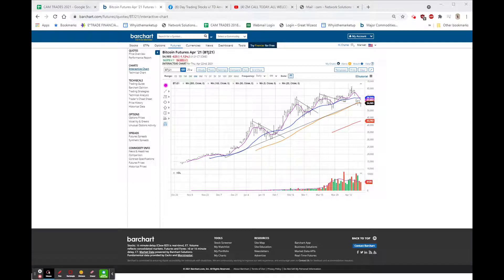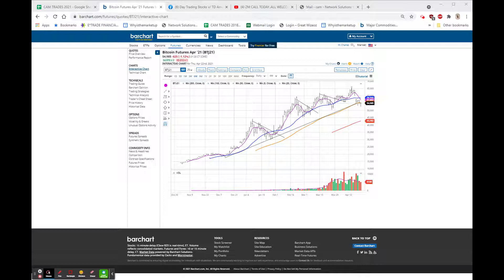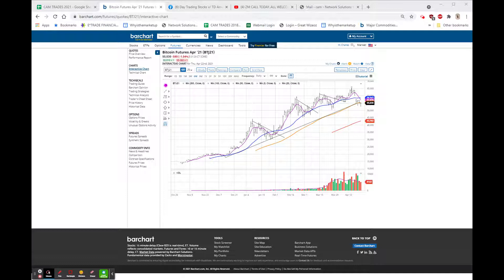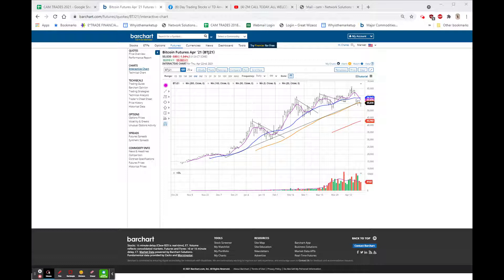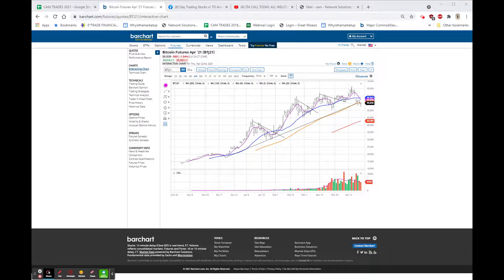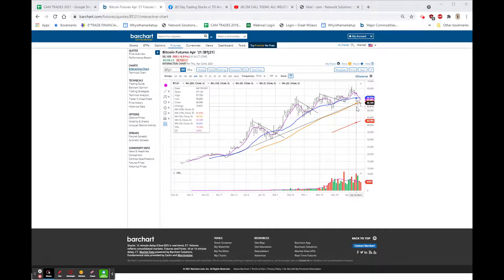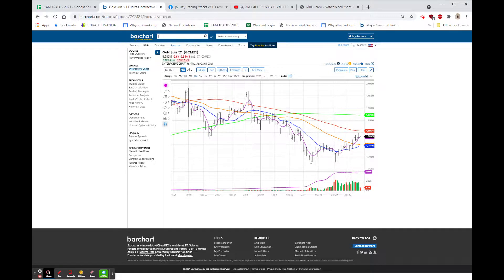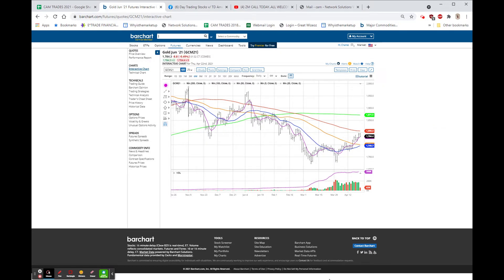CLAIMS LOWER AGAIN! : Apr 22, 2021 8:42 AM